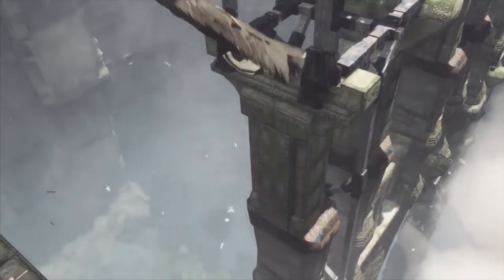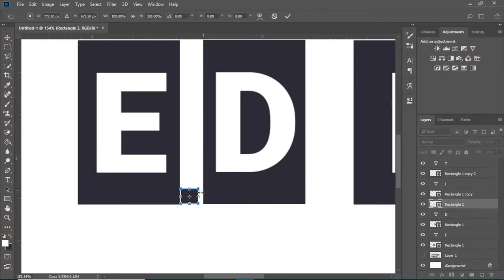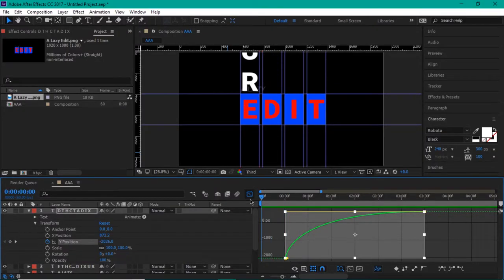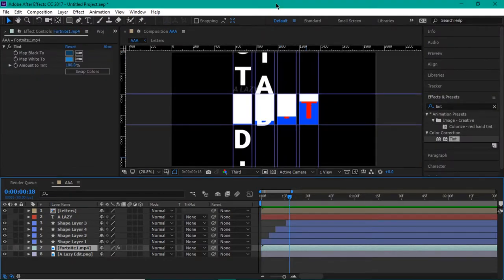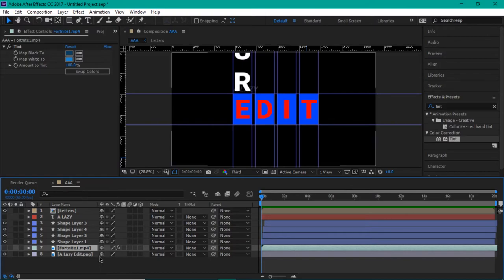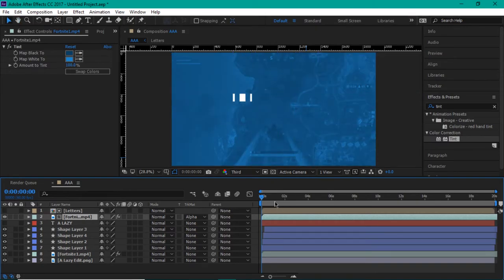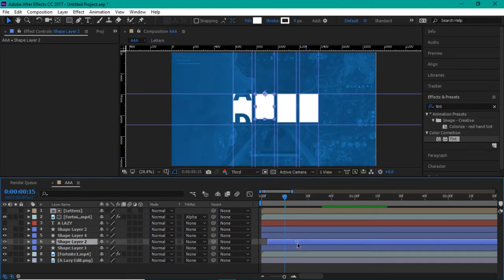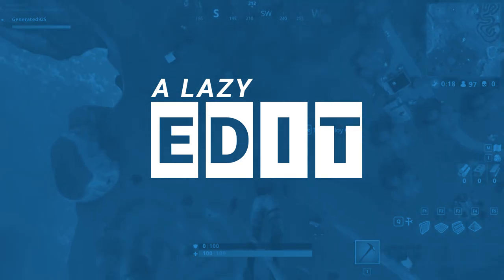recreating the GMTK "Slot Machine" intro // CHALLENGE